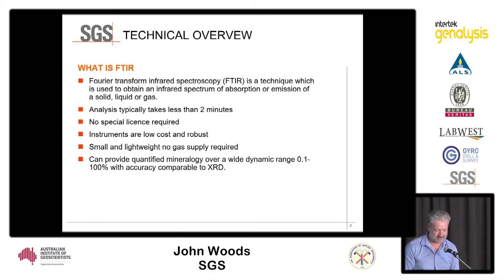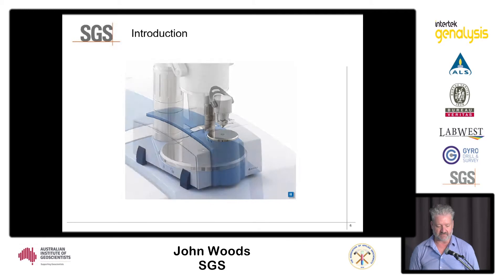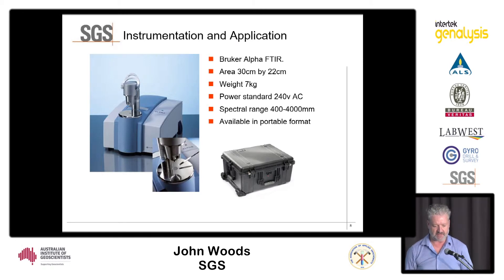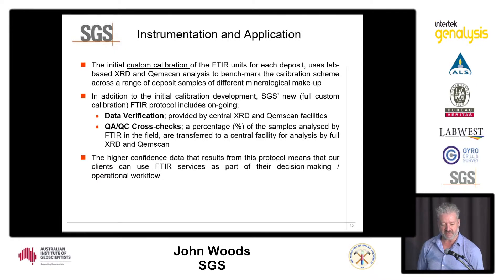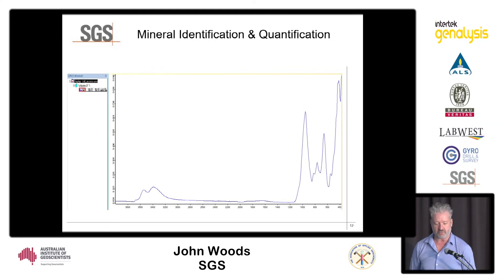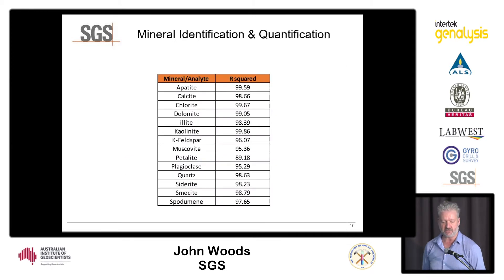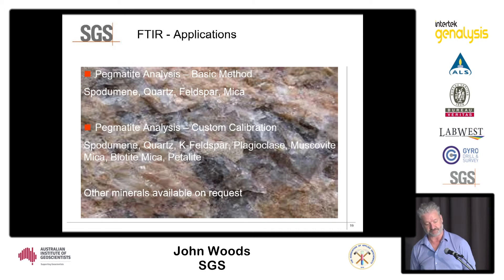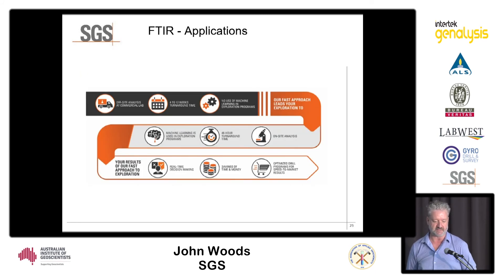FTIR application in mineral quantification - an overview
2.1 John Woods, SGS, FTIR application in mineral quantification - an overview